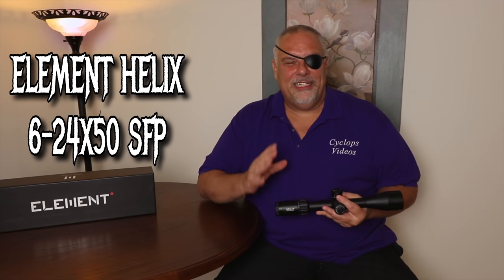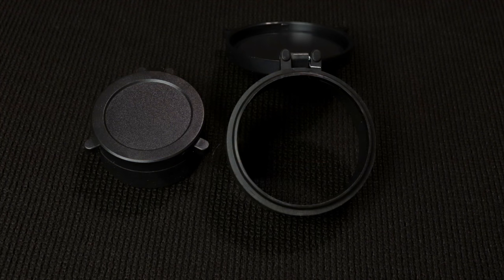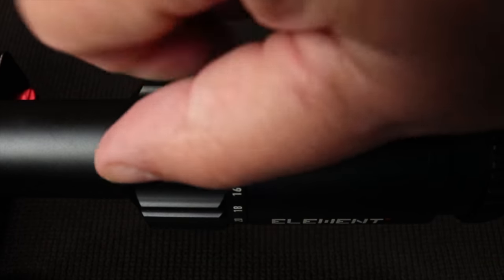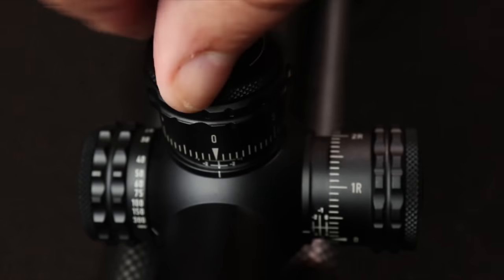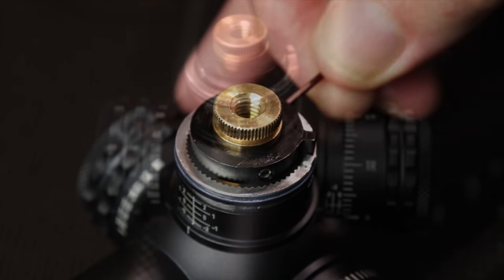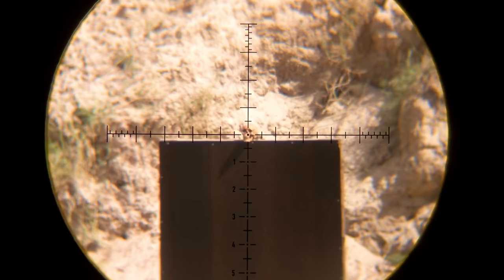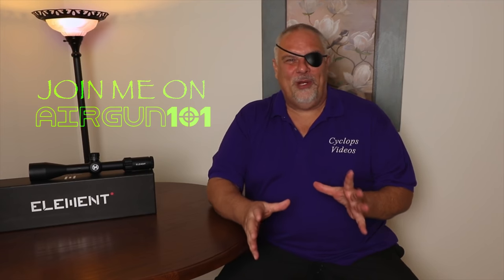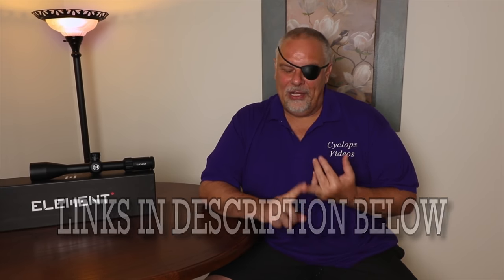Element Helix 6-24X50 SFP Scope Review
Element Optics Helix 6-24X56 SFP scope review . The little brother of the Element Titan and Element Helix . All 3 great rifle scopes for the money . Element Optics Helix is a great scope available in Milradian or MOA versions . Below are the specs for the Element event Helix and links to Spaweapons and Utah Airguns . Great Element dealers . Also a link to my Element Nexus FFP review .

30mm Main Body Tube
Second Focal Plane Reticle – useable at 6x, 12x and 24x
Aircraft Grade Aluminium
Side Parallax: 10yds-Infinity
Fully Multi-Coated Lenses
Tool-free Resettable Turrets with 6 MRAD / 15 MOA per Revolution
Hard Mechanical Zero-Stop
Removable Magnification Throw Lever
Waterproof, Fogproof, Shockproof & Nitrogen Purged
Sunshade, Lens Cloth & Rubber Lens Caps included

MAGNIFICATION RANGE 6-24x
EXIT PUPIL 9-2mm
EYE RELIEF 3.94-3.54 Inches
FIELD OF VIEW @100yds: 19.1-4.2 ft
CLICK VALUE 1/4 MOA (15 MOA / REV) 1/10 MRAD (6 MRAD / REV)
ELEVATION ADJUSTMENT RANGE 65 MOA 18.9 MRAD
WINDAGE ADJUSTMENT RANGE 65 MOA 18.9 MRAD
MINIMUM PARALLAX 10 YDS 10 METERS
LENGTH 14.3 Inches 363 mm
WEIGHT 26oz 737gr